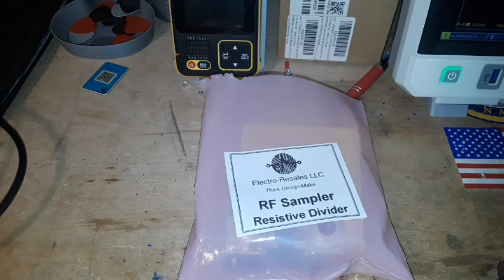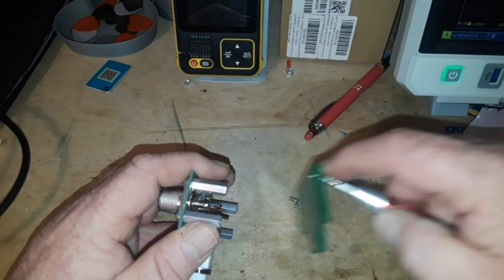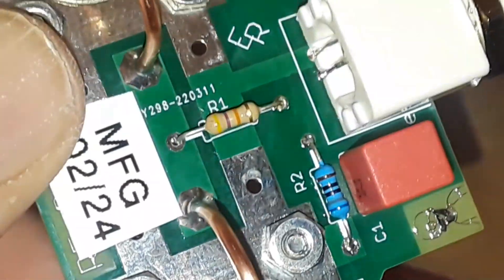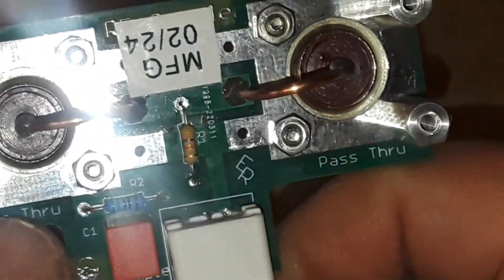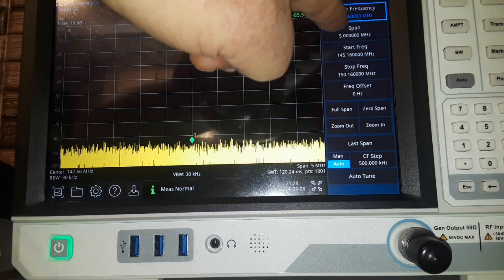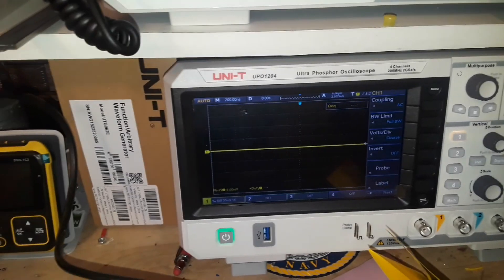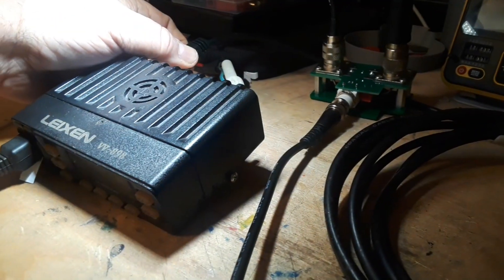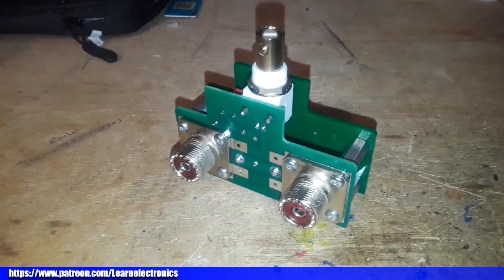What is an RF Sampler, And How Does It Work?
Dive into the world of radio frequency with us as we explore the RF Sampler from Electro-Resale. This video will demystify what an RF Sampler is and how it functions in the 1-50MHz -30dbm range.

We'll break down the science behind the RF Sampler, how it samples radio frequency signals, and why it's an essential tool for anyone interested in digital and analog electronics. Whether you're a seasoned tech enthusiast or just starting your journey, this tutorial is sure to add value to your learning process.